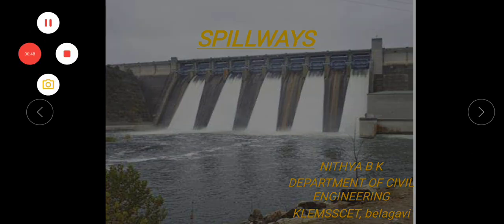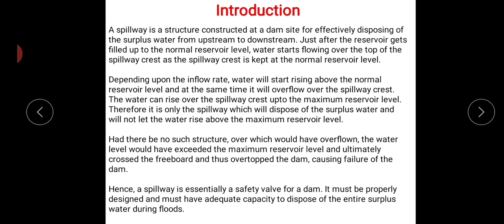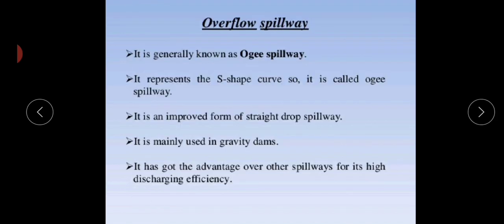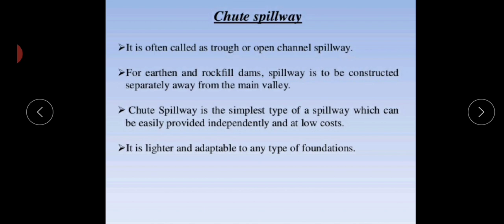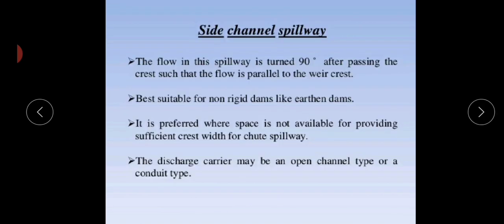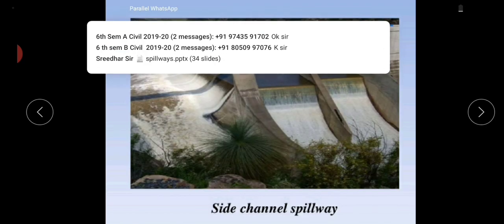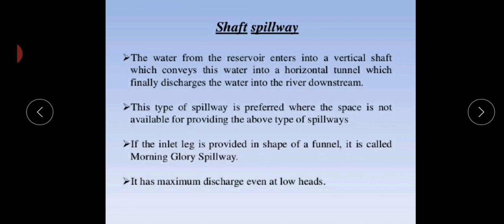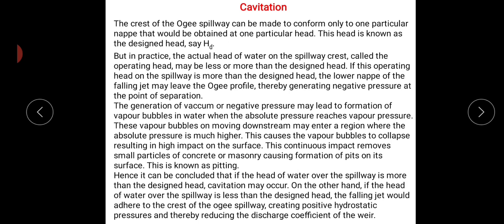Mdule3-spillways-part1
SPILLWAYS, types, cavitation